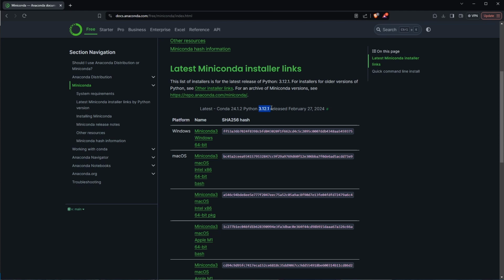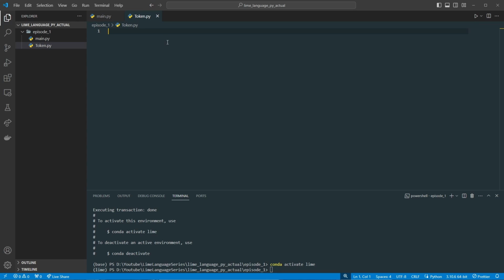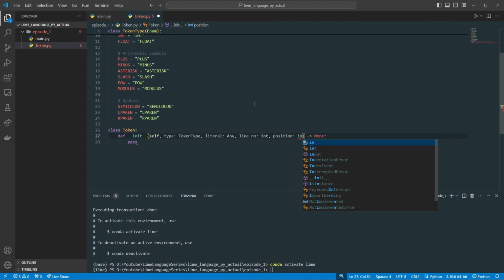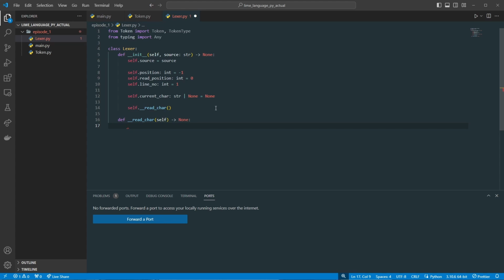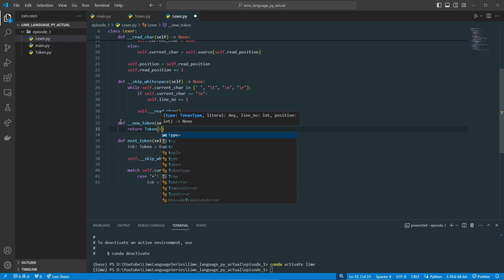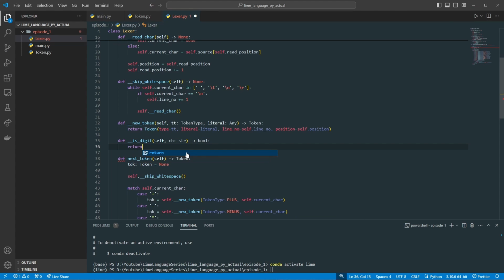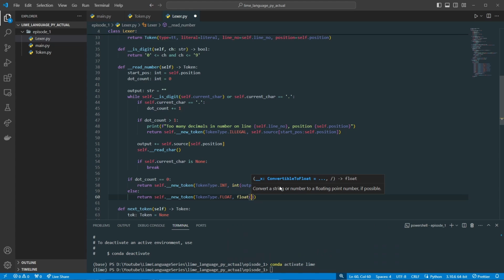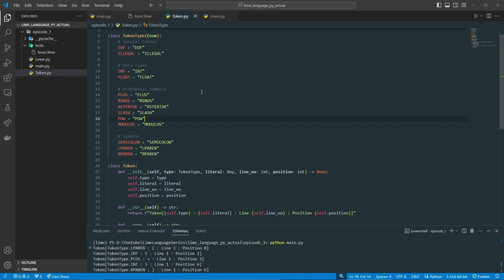Making a Programming Language with Python and LLVM: Episode 1 - Introduction + Lexer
This is the first part in a multipart ongoing series for how to make a featured, statically typed, and JIT Compiled programming language in Python with LLVM (llvmlite). Episode 1 covers the project introduction, language introduction, and completing the foundational Lexer class.

Source code: Available Soon™